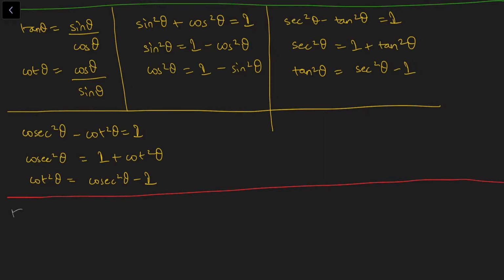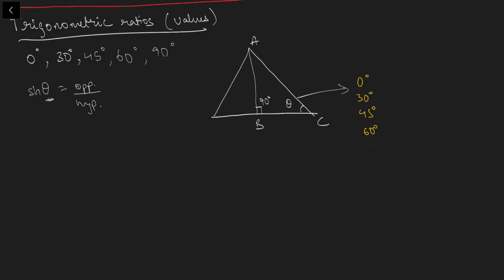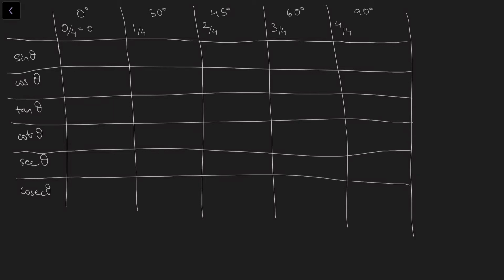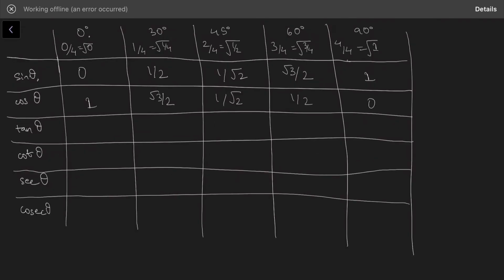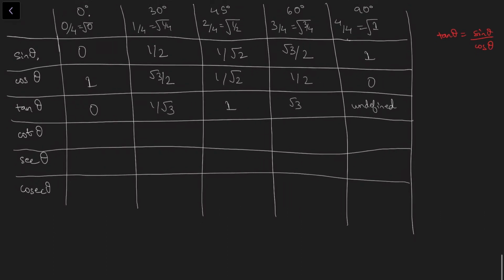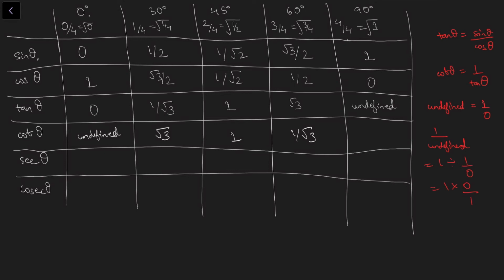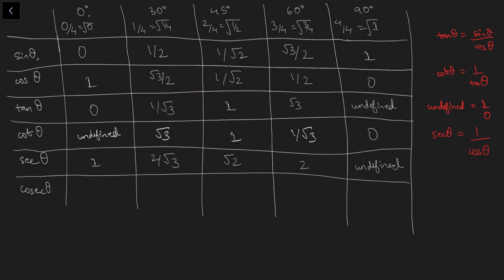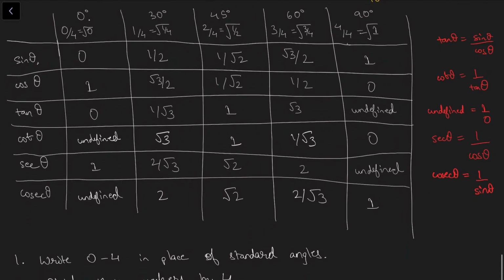Standard Trigonometric ratios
In this video I explain the values of the standard trigonometric ratios (standard angles 0, 30, 45, 60, 90) .

Made on iPad(7th Gen) with OneNote.